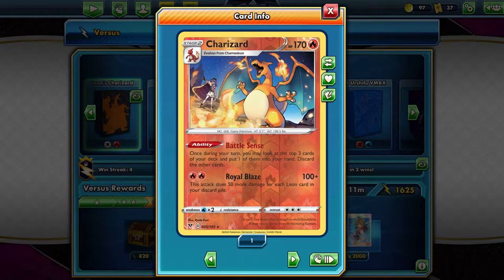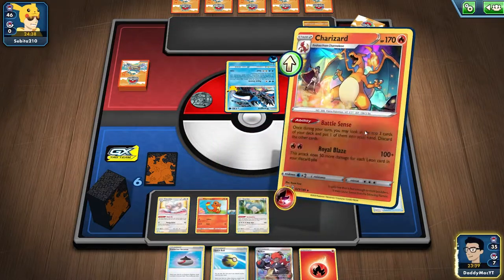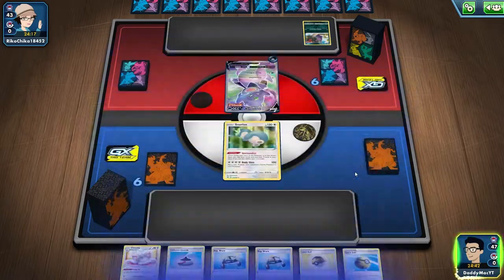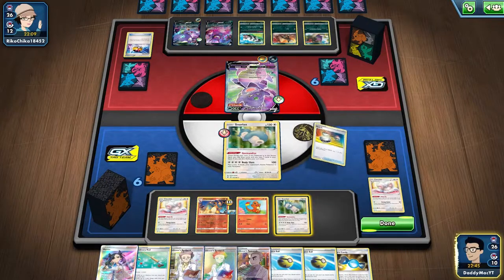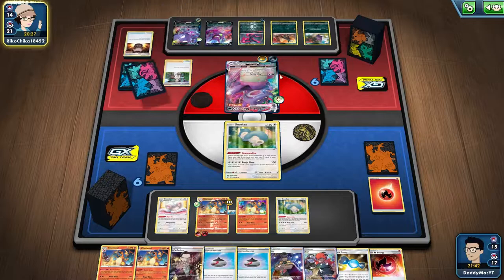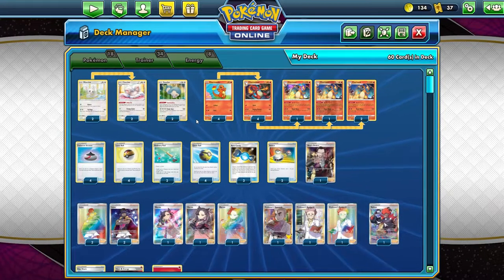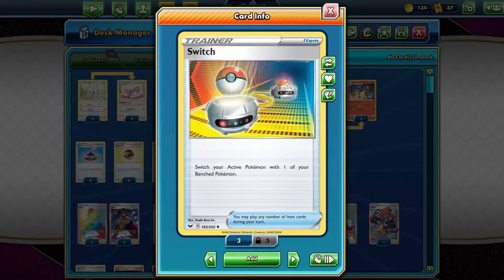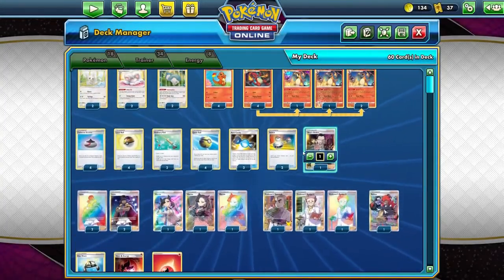Leon's Charizard Is Way UNDERRATED | Pokemon TCGO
The Pokemon TCG Online game (PTCGO) has always been a game I tend to come back to after stepping away for periods of time. The last time I played this game, Vivid Voltage had just released and now we are coming back with a new rotation set after the release of Evolving Skies and just a few days ago, the release of Fusion Strike.

Even after the release of Fusion Strike, Leon's Charizard still holds its own against some of the better decks in the standard format. With bulky HP and an attack that allows you to deal up to 300 damage, Leon's Charizard remains one of the better single prized card decks.